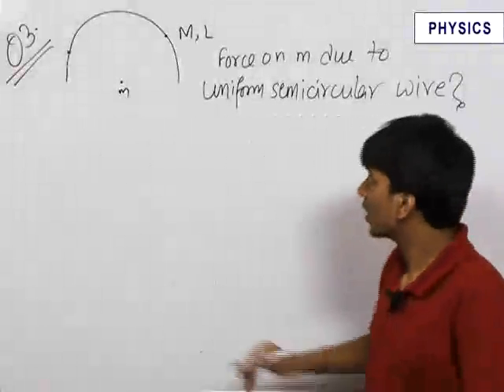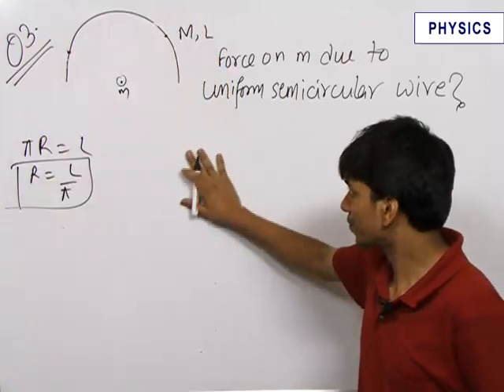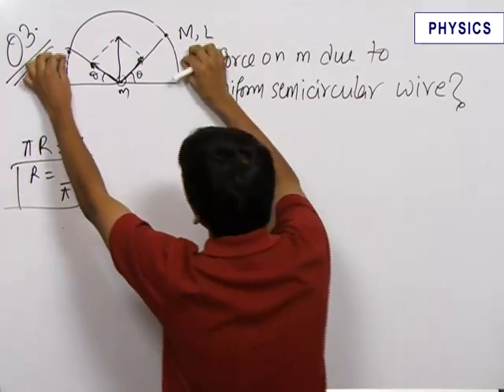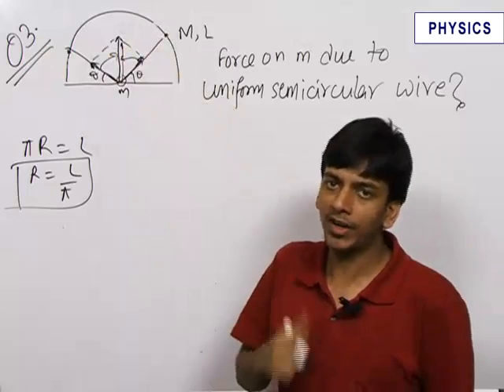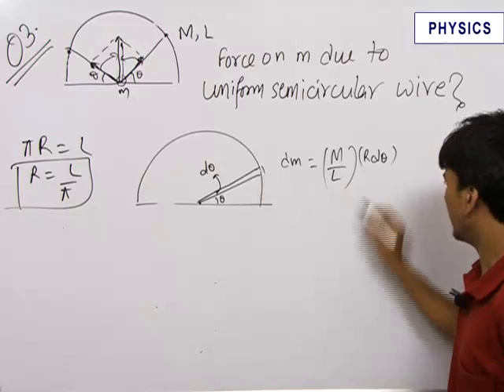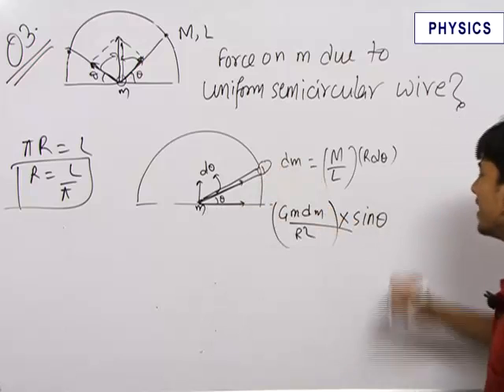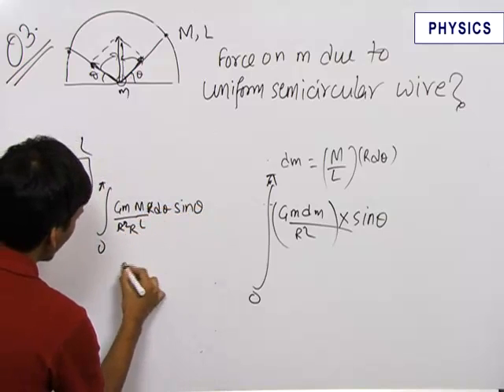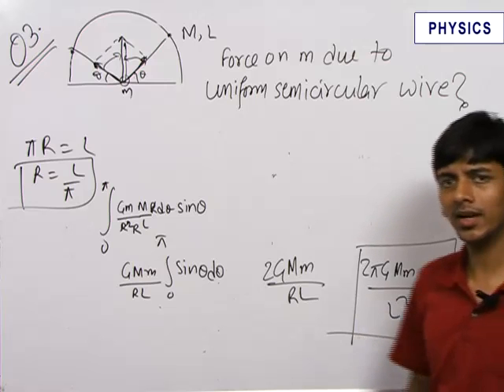Solved problem of Gravitation